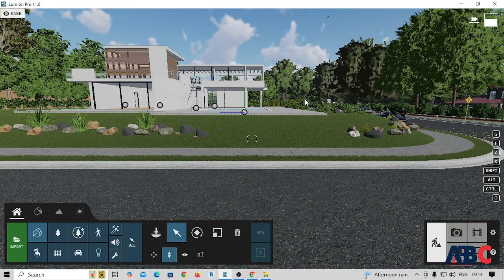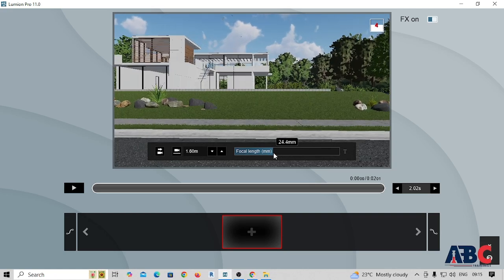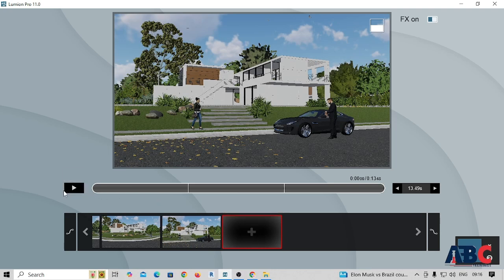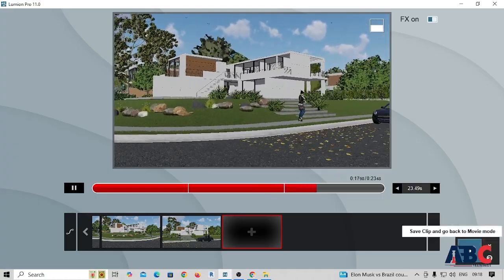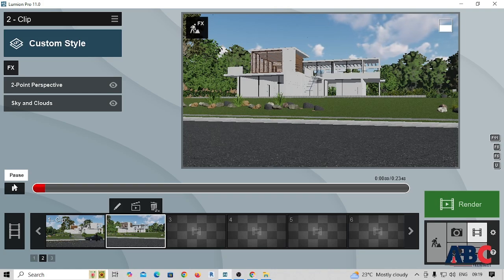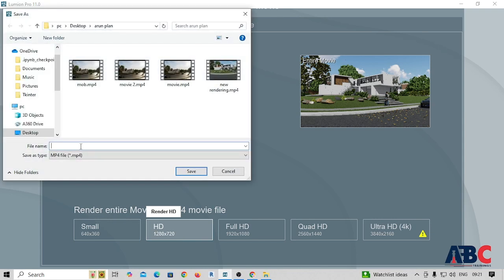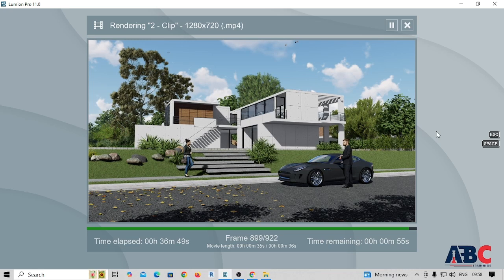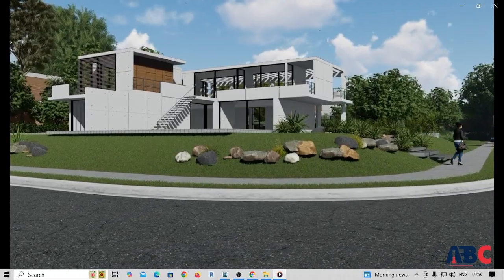Topic 22 | Creating Walk-Through Visualizations !!Lumion!!